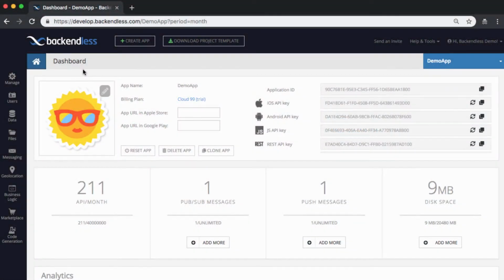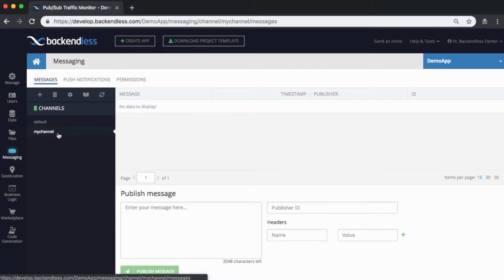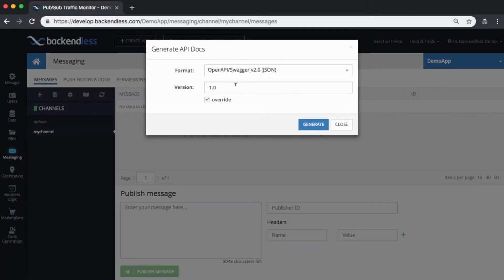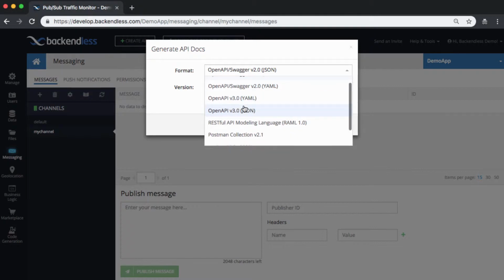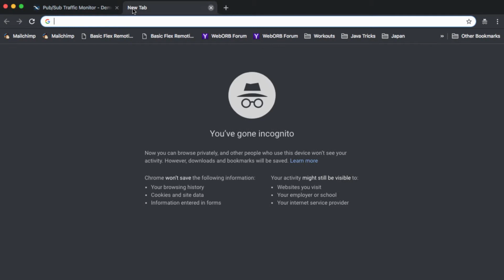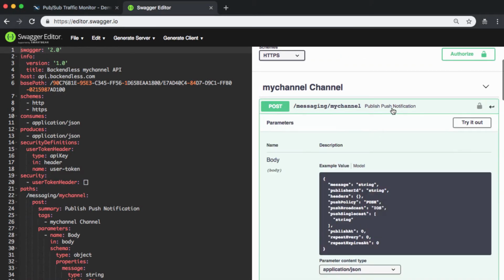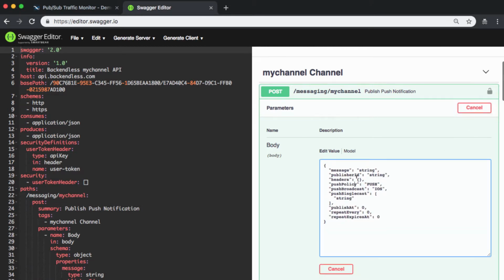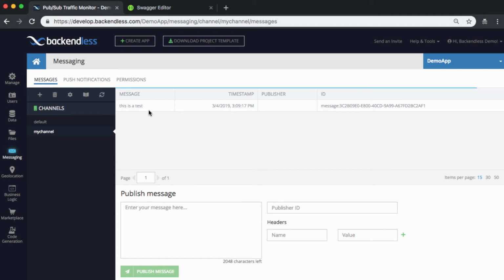How to generate Swagger API for Backendless Messaging channel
Backendless supports multiple API doc formats, such as Swagger, OpenAPI, WADL, Postman, etc.